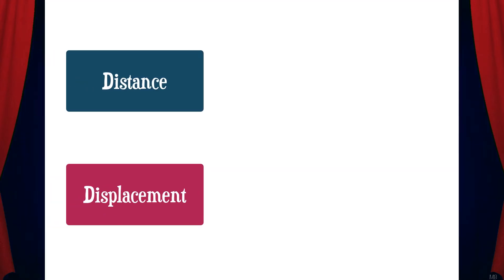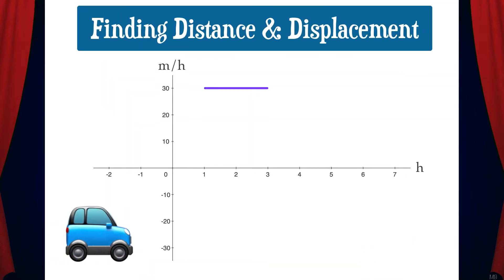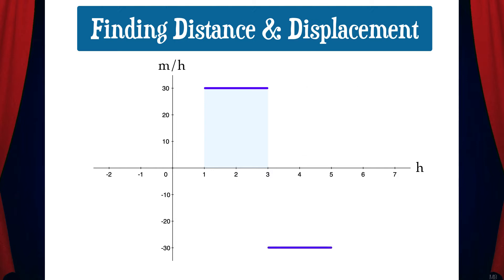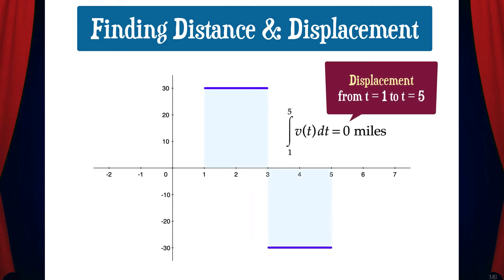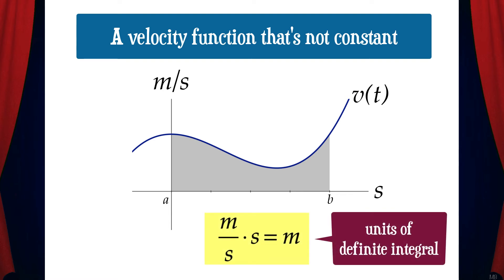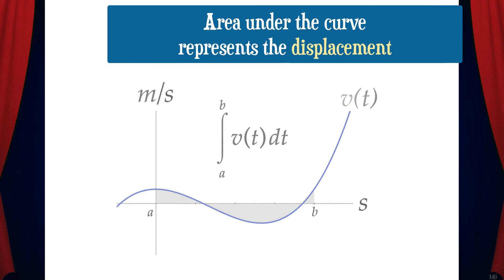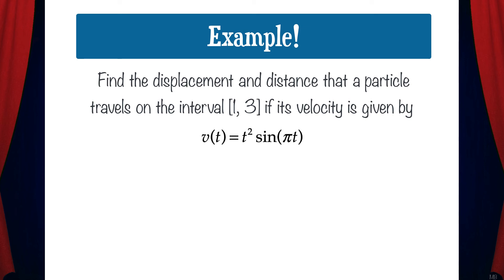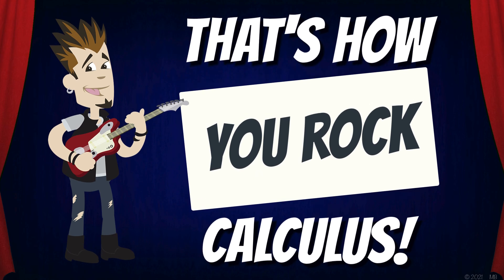Distance, Displacement, & Definite Integrals | This is how You Rock Calculus!